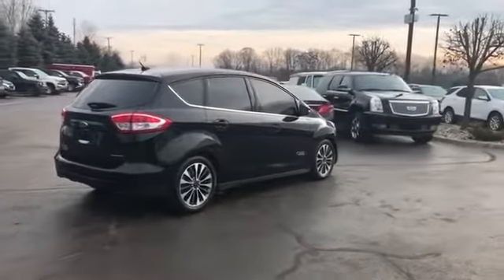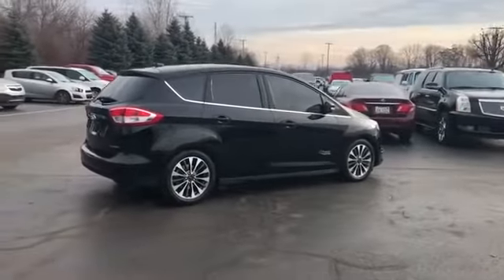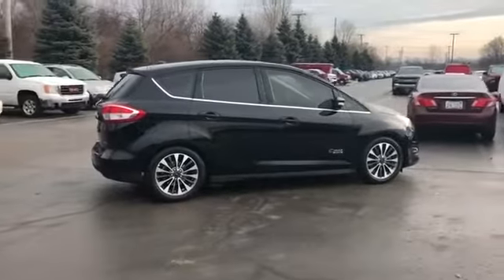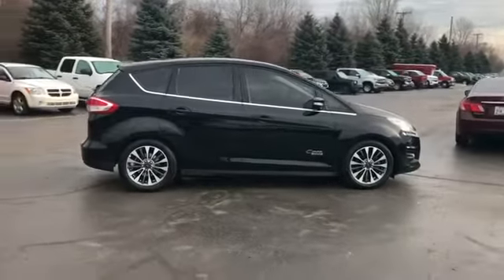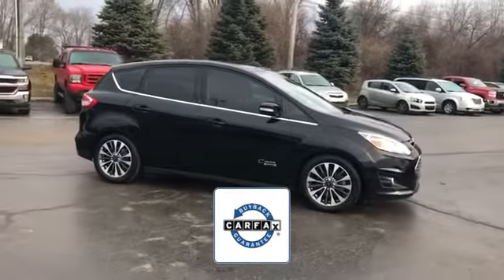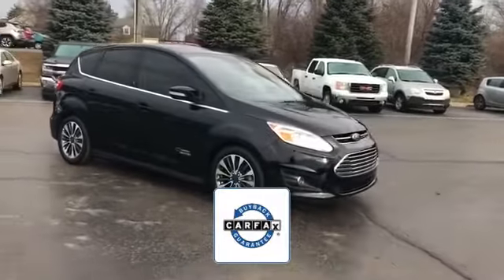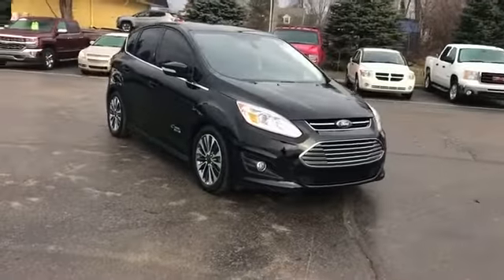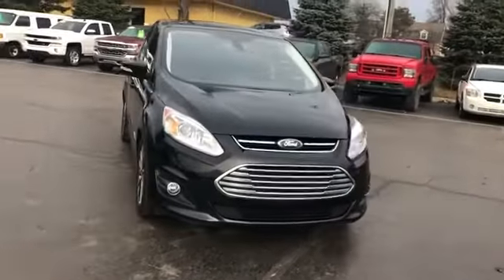Used 2017 Ford C-Max Energi Titanium 1FADP5FUXHL111157 Sterling Heights, Macomb, Rochester Hills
2017 Ford C-Max Energi Titanium 1FADP5FUXHL111157 Video

This 2017 Ford C-Max Energi Titanium 1FADP5FUXHL111157 is full of phenomenal features such as: